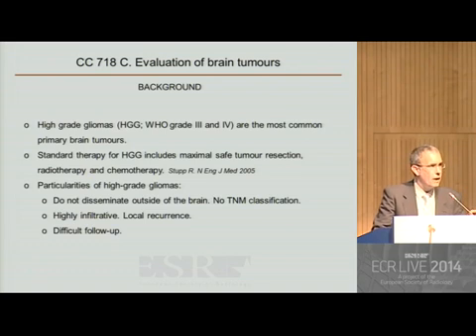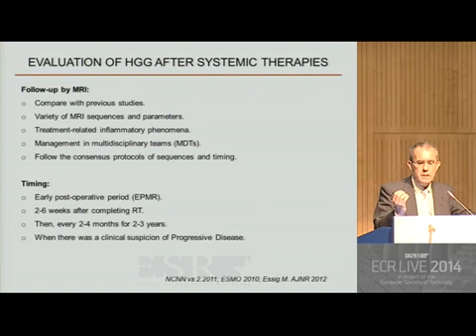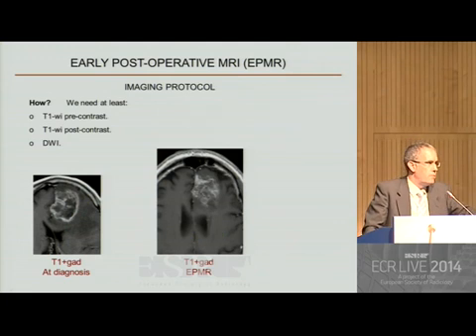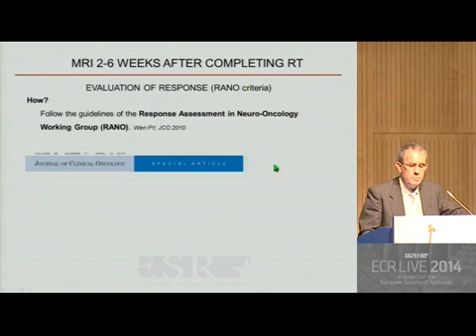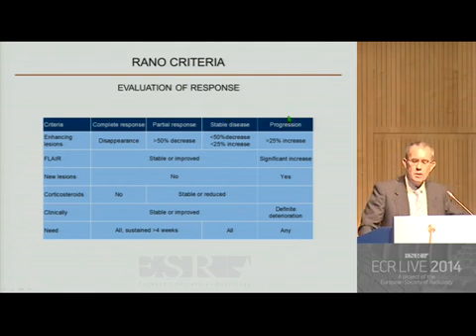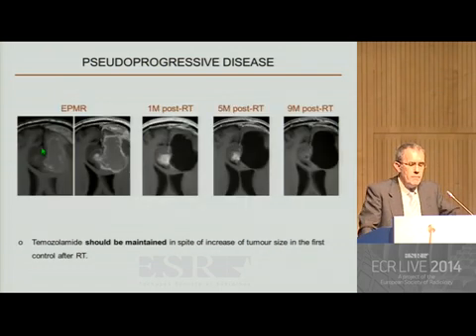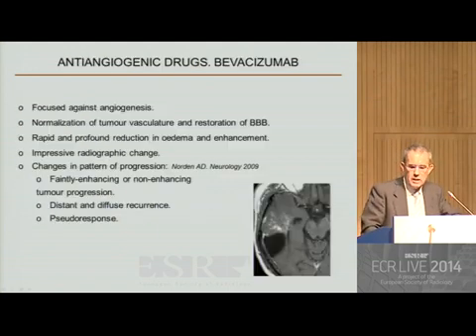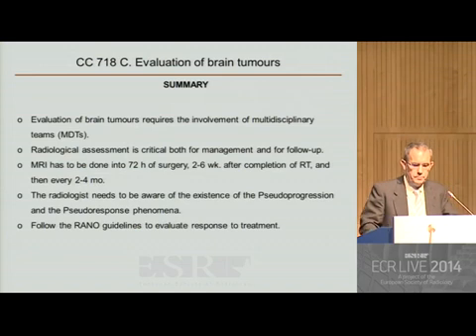Evaluation of brain tumours (Carlos Majós)